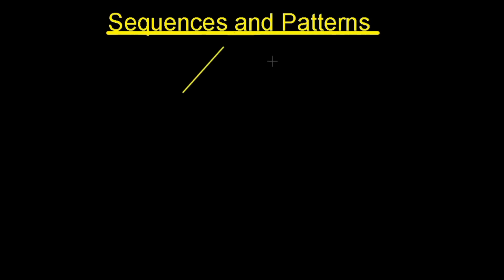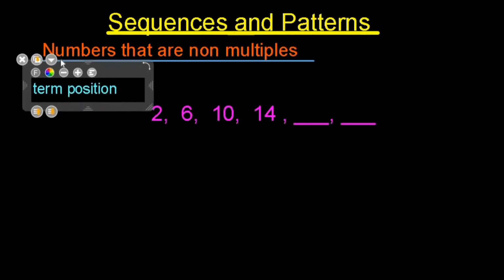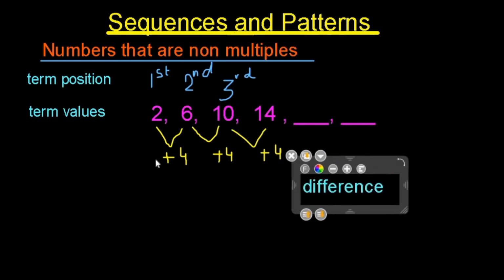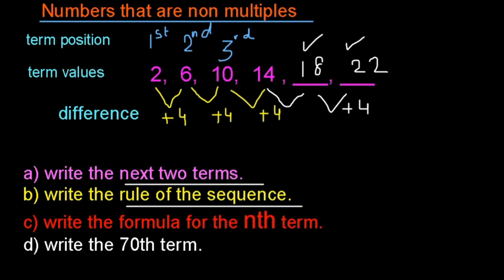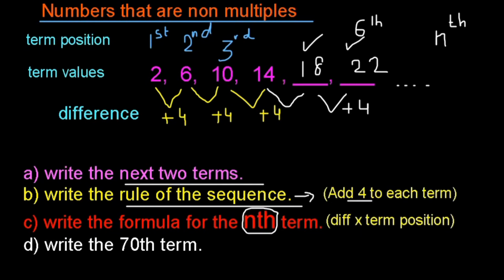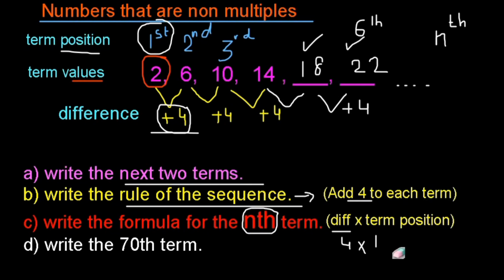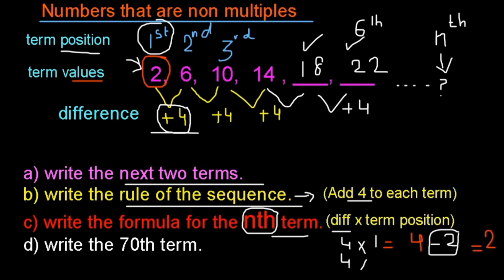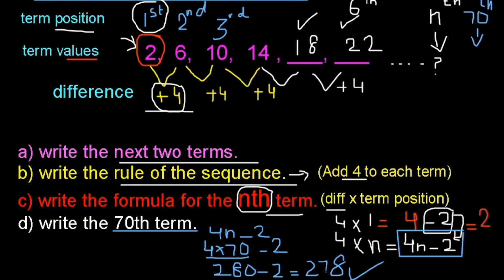Sequence and Patterns. With numbers that are non multiples.